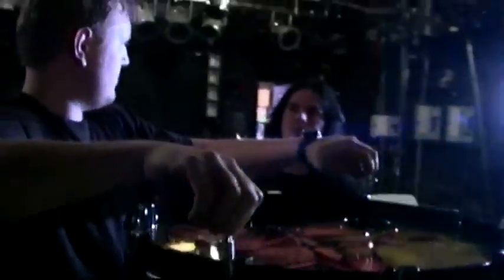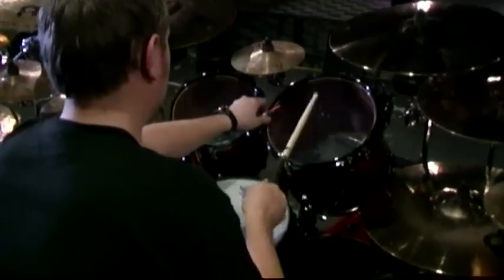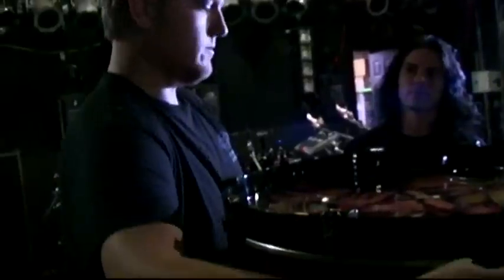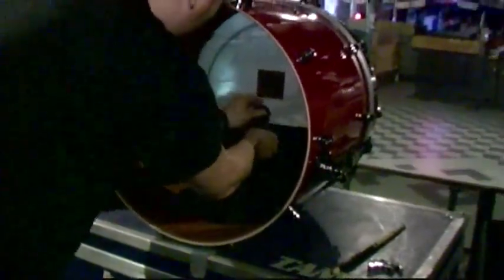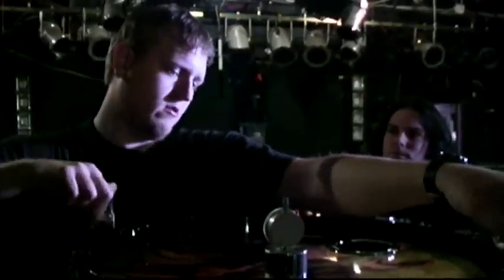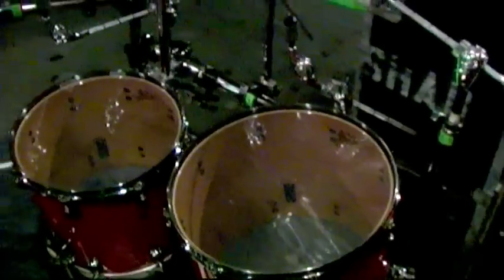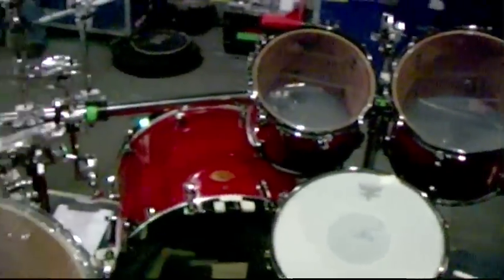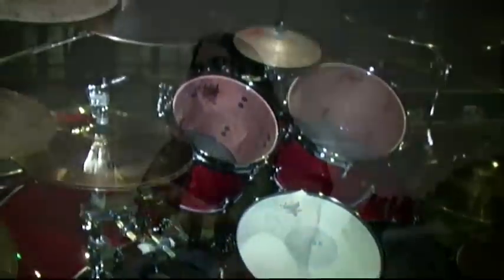Jason Bittner StarclassicB/B